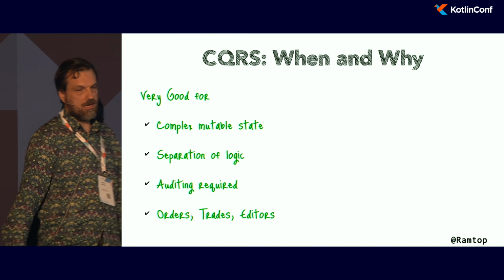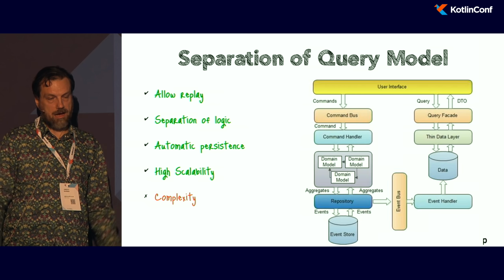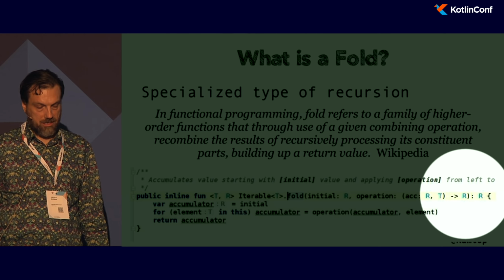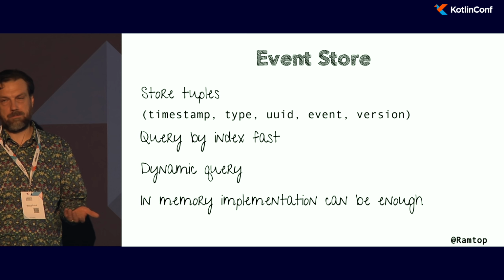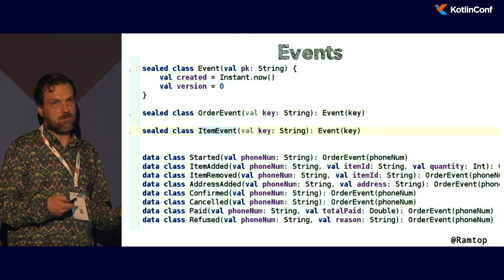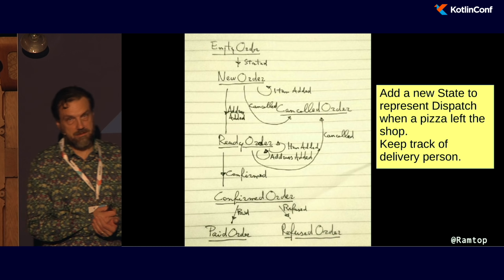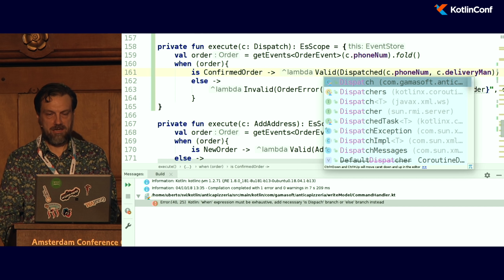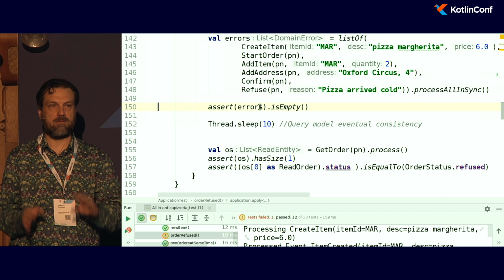KotlinConf 2018 - Functional CQRS in Kotlin by Uberto Barbini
This presentation uses live coding to show how to implement and implement a CQRS architecture using functional abstractions, pure functions and immutable data using Kotlin as language. CQRS concepts go very well together with functional programming principles of immutability and high level functions. Participants don't have to know Kotlin or functional programming but the knowledge can be beneficial. The session tries to capture the main architecture critical decision in implementing a cqrs application. We also believe that using a functional approach simplify the code and avoid some typical pitfalls in event store implementations. Of course it can bring to other problems so we discuss those as well.

About the Presenter:
Uberto Barbini is an expert on building software products, currently working with finance institutions in London. He has more than two decades experience in building great products. He is practicing TDD and Agile since 2001. He writes technical articles, regularly speaks at conference around Europe and organises courses. He is experienced in designing and implementing software architectures and he believes in the agile manifesto values and principles. He is also a passionate polyglot programmer, he started as a kid with a ZxSpectrum he hopes to continue for many years to come.